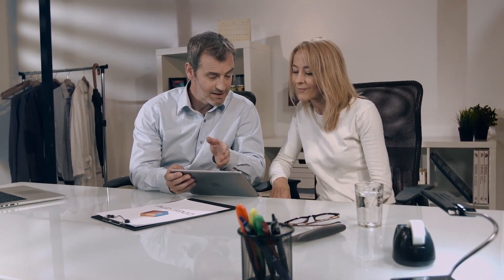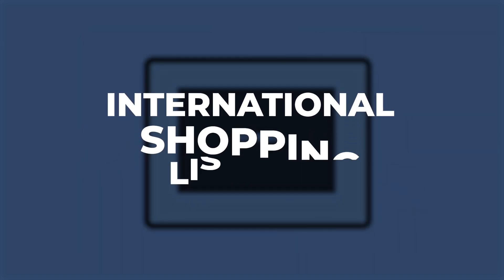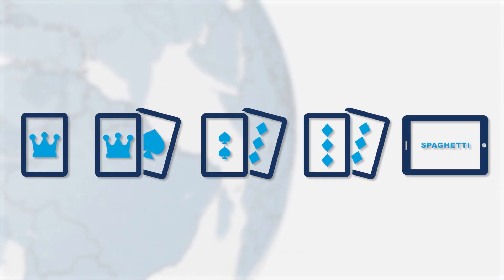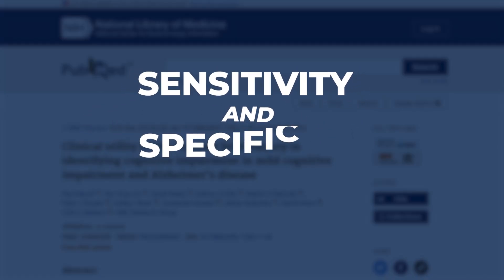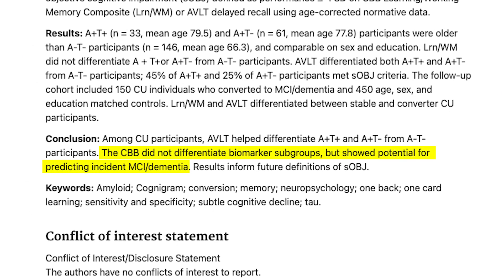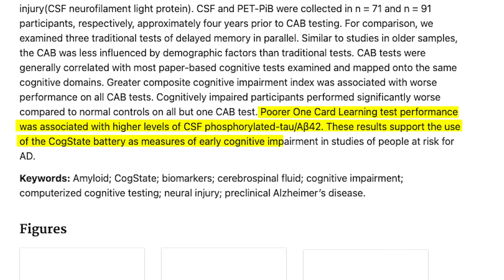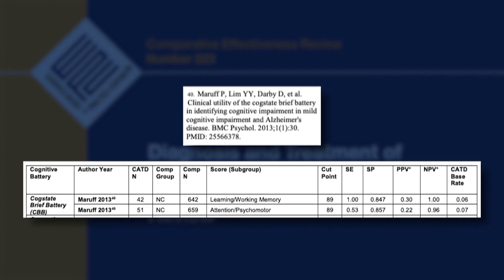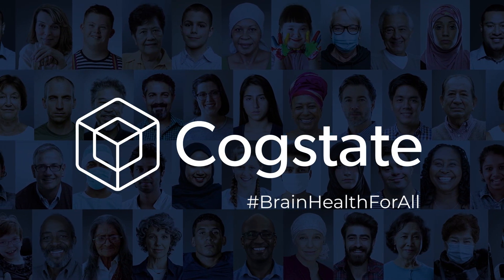Using Cogstate Digital Tests to Identify Cognitive Impairment in Alzheimer’s Disease Clinical Trials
Data supporting the identification of cognitive impairment during AD trials via digital assessments: The Cogstate Brief Battery (CBB) and the International Shopping List Test (ISLT) are trusted screening assessments across a range of clinical indications including Alzheimer’s Disease (AD), Mild Cognitive Impairment, and Dementia. Why? Because they're…

🕒 Quick & Convenient (17-20 minutes)
📊 Standardized with Automated Scoring
🌍 Culturally Neutral
📚 Supported by Extensive Research & Literature

To gather the data backing these bullet points, check out this literature spotlight

Time Stamps:
00:00 Intro
00:30 The CBB & ISLT tests
01:08 Science Support